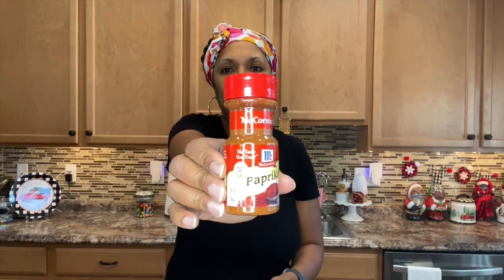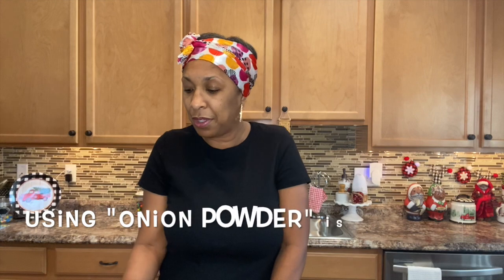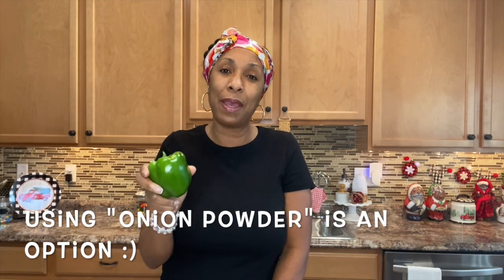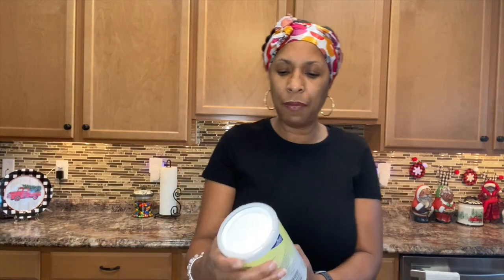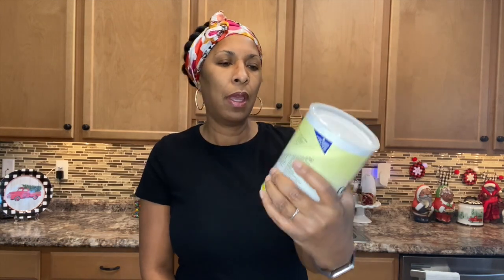Cook With Me | Turkey Chili | Comfort Food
In this video, I'll be making turkey chili and cornbread.  It's that time of year where we all want some healthy comfort food, so I hope you'll enjoy the video.

Turkey Chili:
2 tbsp olive oil
1 small green pepper (chopped) or onion if you prefer
1 to 1 1/2 pound ground turkey
2 tsp cumin
2 tsp paprika
1 to 1 1/2 tsp salt
Two 15 oz cans cannelloni beans
One 15 oz can pumpkin puree
1 1/2 cups chicken broth
1/2 to 1 cup water

Sautee green pepper until softened.  Add turkey and seasonings and cook about 5 minutes.  Add beans, pumpkin, broth and water.  Simmer for about 25 minutes.

Cornbread:

1 1/4 cup all purpose flour
3/4 cup corn meal
1/4 cup sugar
2 tsp baking powder
1/2 tsp salt
1 cup milk
1/4 cup vegetable oil
1 egg, beaten

Preheat oven to 400 degrees.  Spray pan with non stick cooking spray.  Combine dry ingredients.  Stir in milk, oil and egg, mixing until just moistened.  Pour batter in prepared pan and bake for 20-25 minutes.

*This video is for ages 18 and over*.